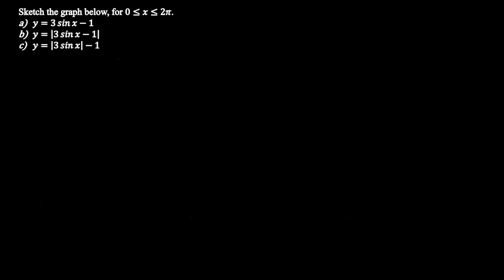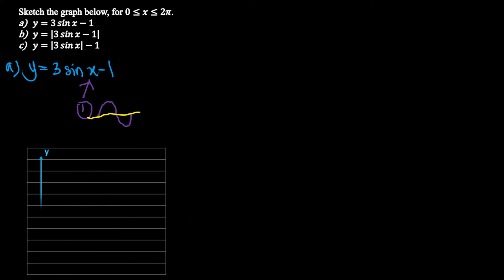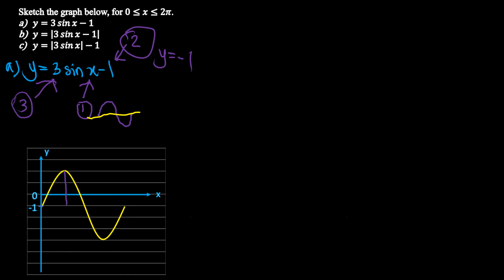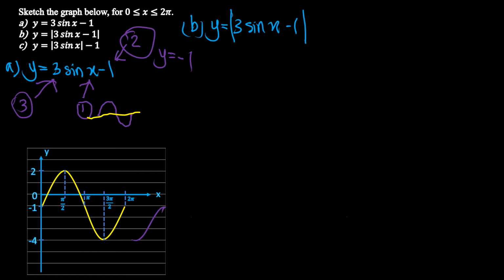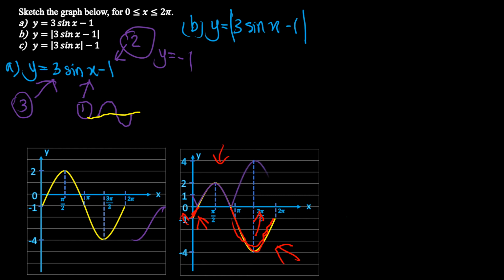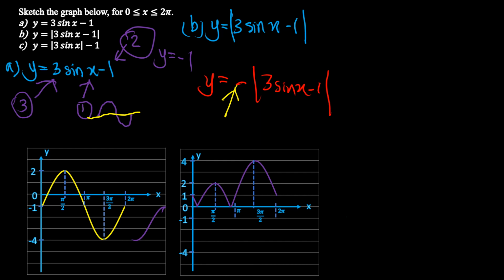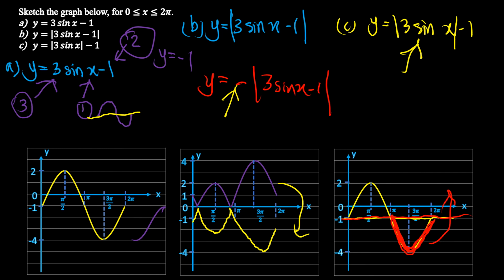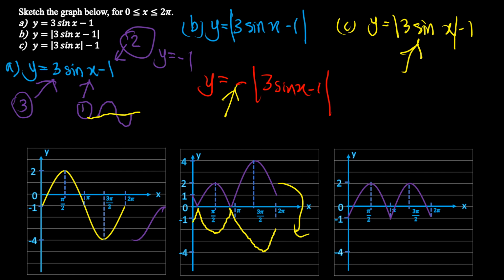Trigonometri equation with modulus graph